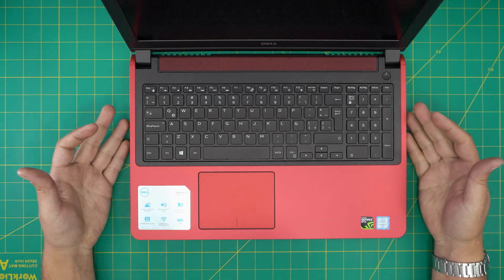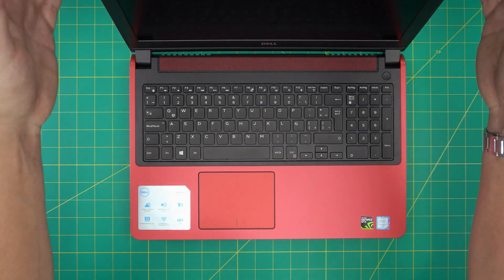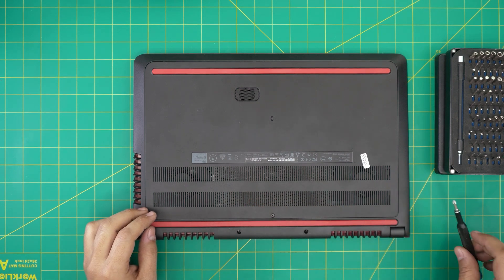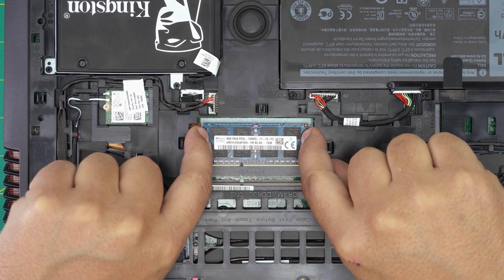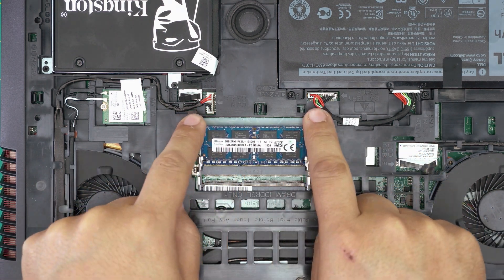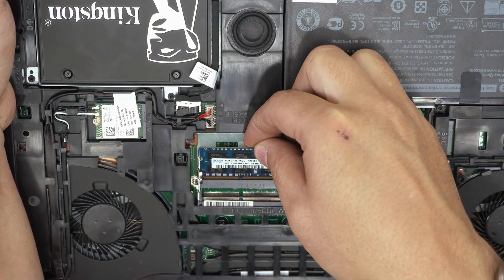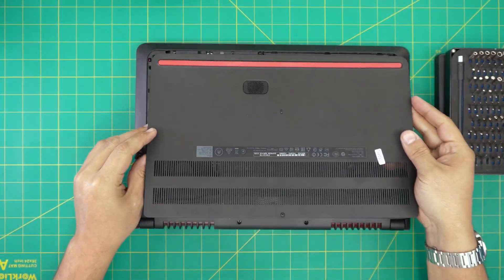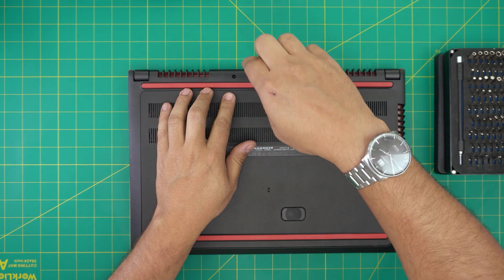How to Upgrade RAM on Dell Inspiron 15-7559 Laptop - Step-by-Step Guide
In this video i will show you how to open and Upgrade the Ram for Dell Inspiron 15 7559 💻 laptop STEP By STEP.

› Bitcoin: 1Gc6ekScTjvcnSHoFGvu7nbBo3cyYzfsAL
› Ether (ETH): 0x9dd9F855DAE0586980Ef7786E53e4E275BdC6985
› Litecoin (LTC): LTFQ14vaan4Fc3QqW3cn4NnWV7cvgrXWhk
› Bitcoin cash (BCH): qp4mecuy2q2rqvctdpuv5m0m05y6r8g64c3a48gf78
› TrueUSD (TUSD): 0x9dd9F855DAE0586980Ef7786E53e4E275BdC6985
› XRP (ripple) : rNBVHSfb3iZXYaWm491zVBzYfaxnNnAoCs
› Doge coin: DGspV9CkUqYJUb4ygNVz4aekmgmq5i12Pe